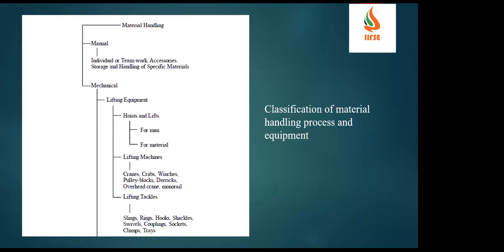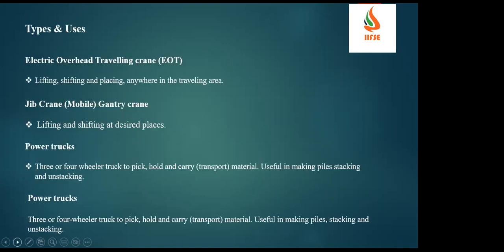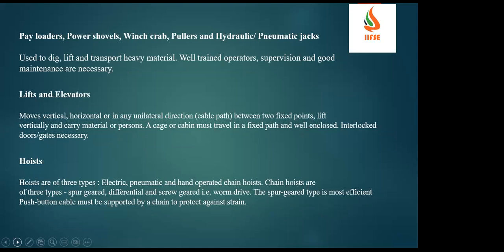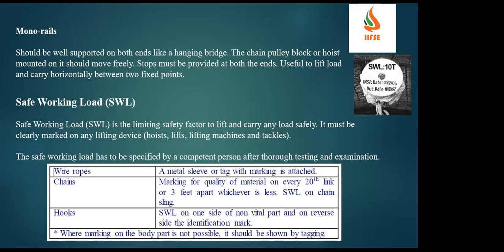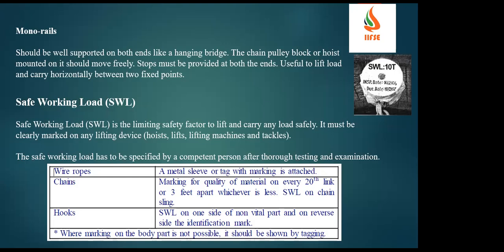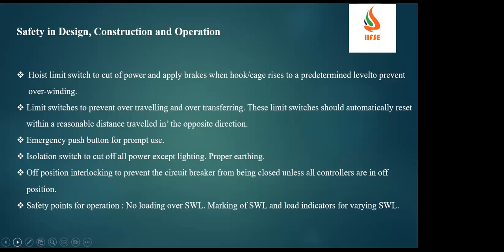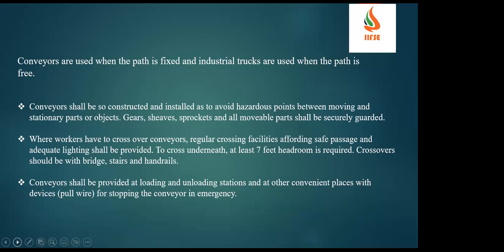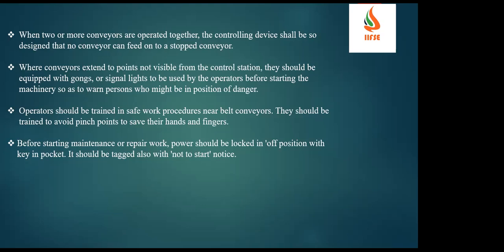MECHANICAL METERIAL HANDLING